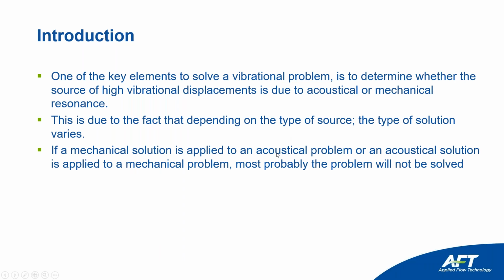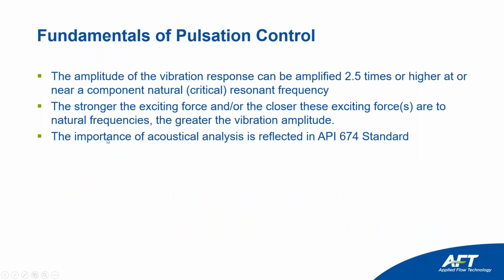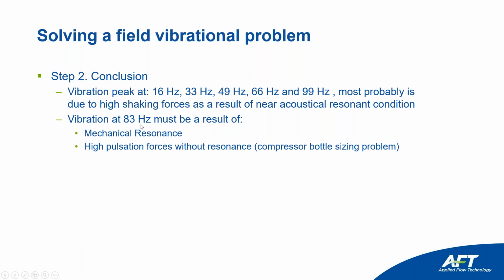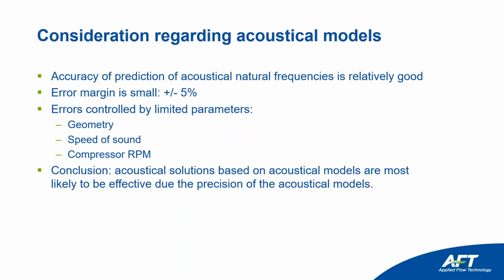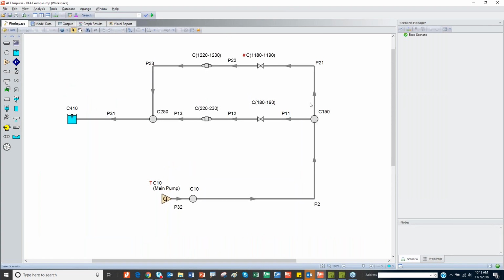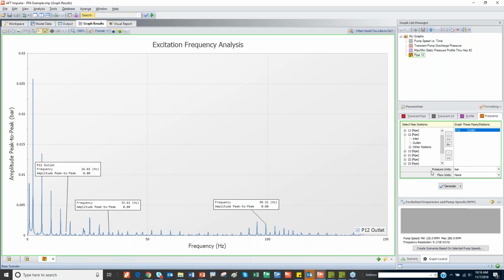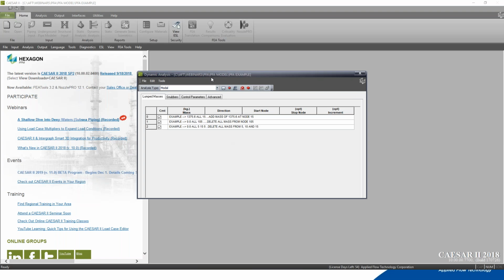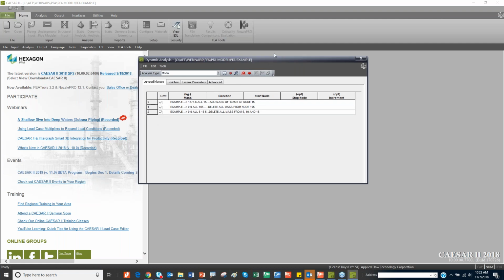Pulsation Control with AFT Impulse Pulsation Frequency Analysis Tool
Acoustical frequency analysis has always been a very well-kept secret by specialized companies; AFT Impulse's Pulsation Frequency Analysis (PFA) Module will give AFT Impulse users a comprehensive access to this technology.

Learn more about AFT software and techniques or call to schedule a personal demonstration to answer any of your project/ industry specific questions.